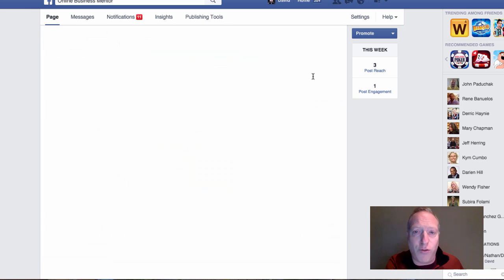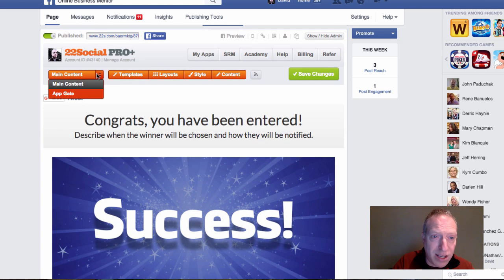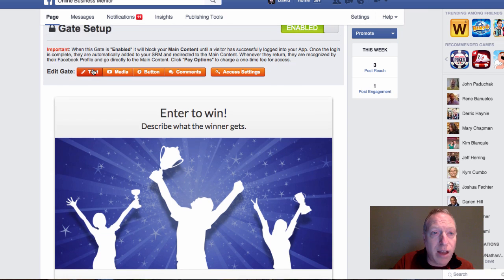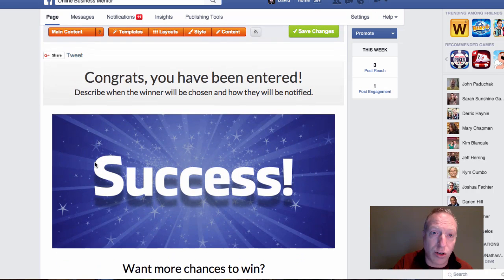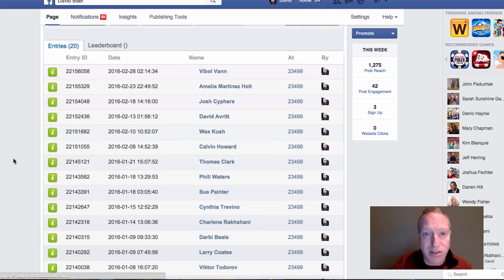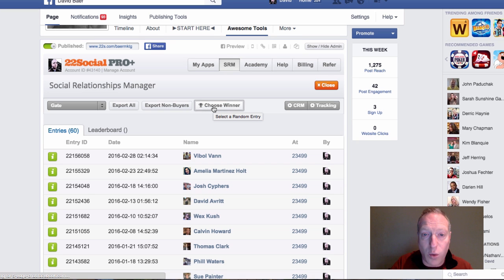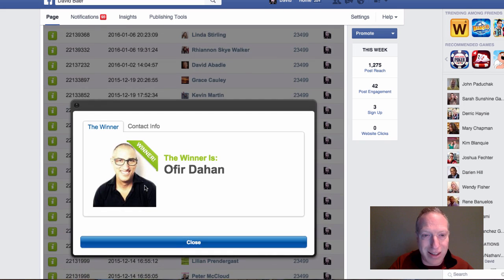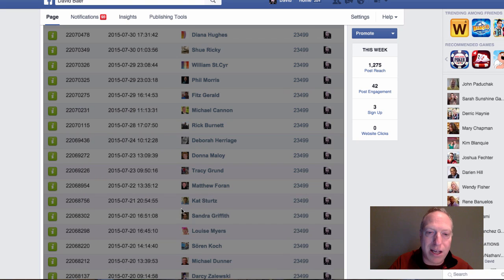22Social Sweepstakes Template (20)